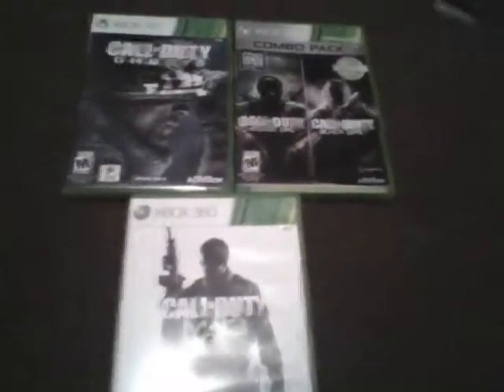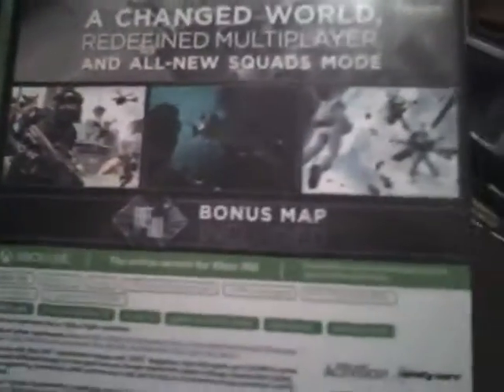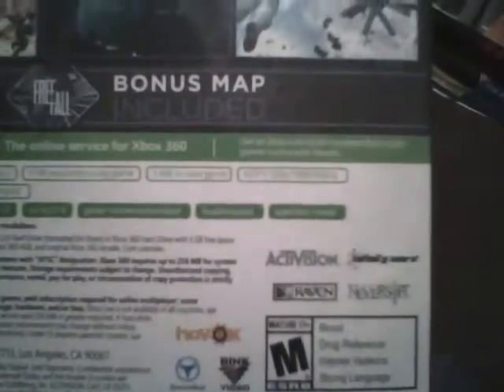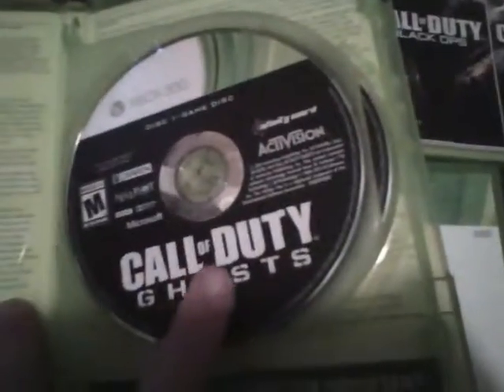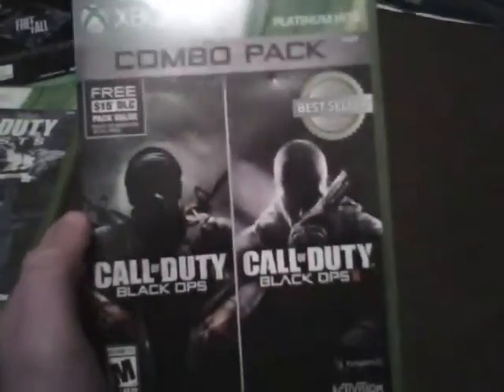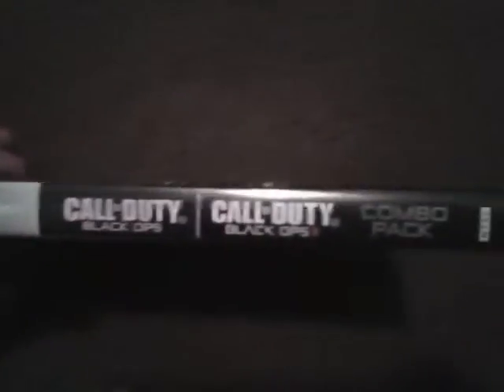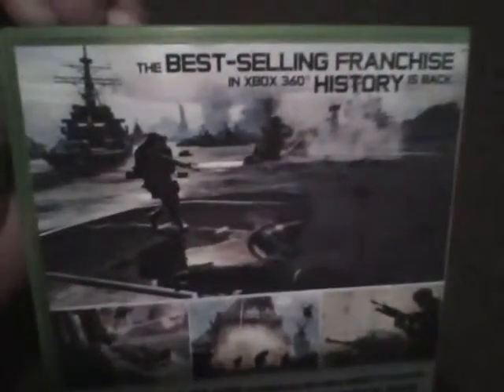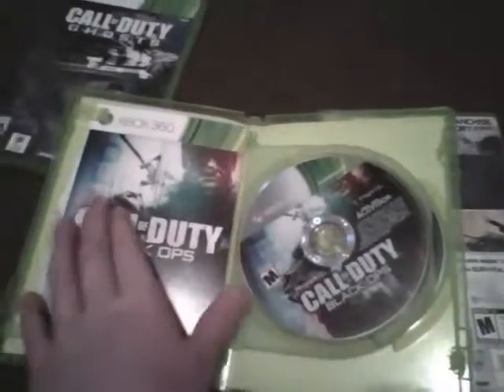unboxing call of duty black ops combo pack, MW3, and ghosts for the xbox 360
today I will be unboxing 3 of my favorite call of duty games